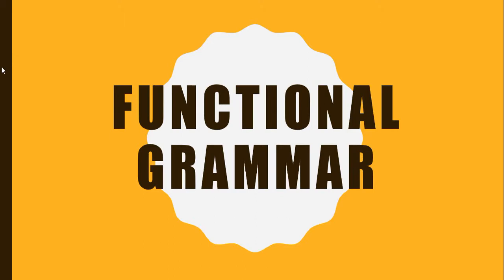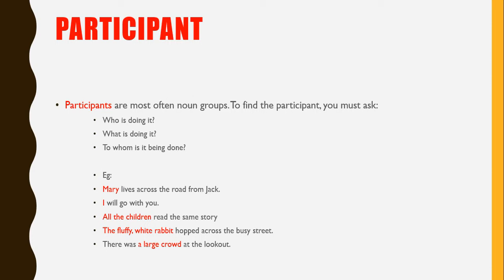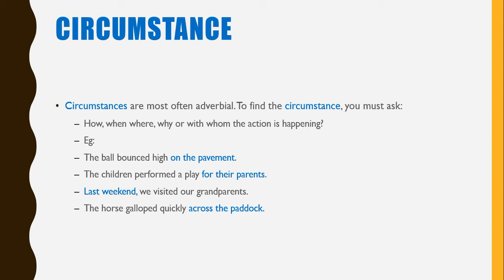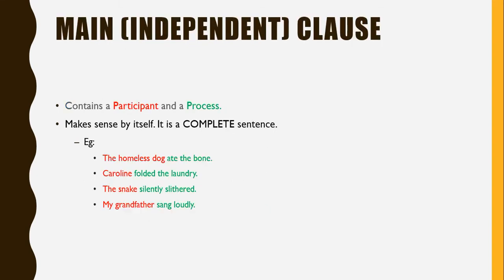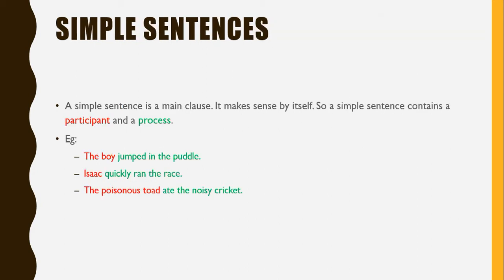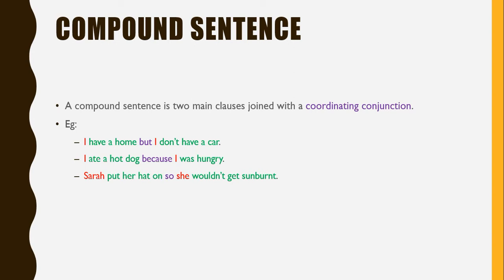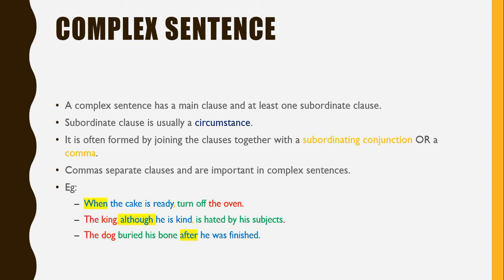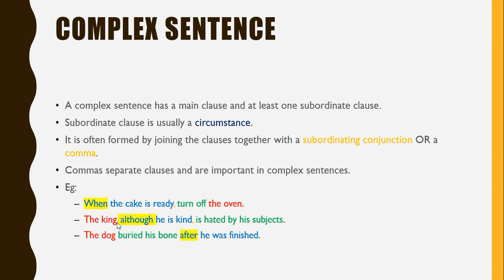Functional Grammar Explained